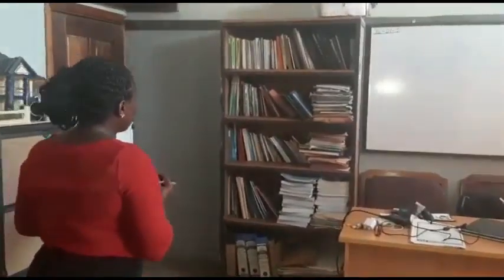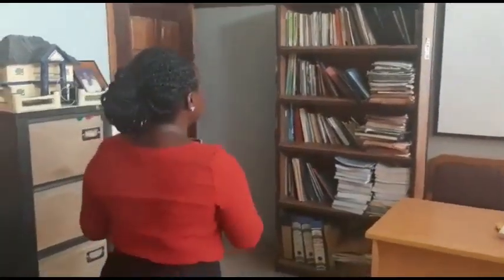PHOTOGRAPHY IN EDUCATION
Focus on identifying images to be snapped for teaching purpose